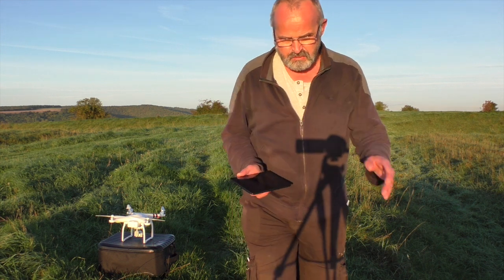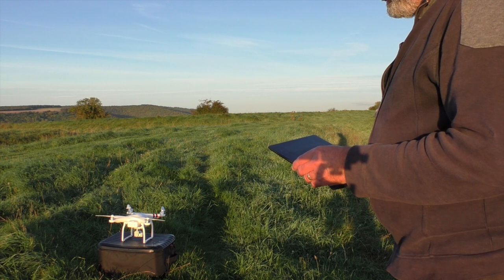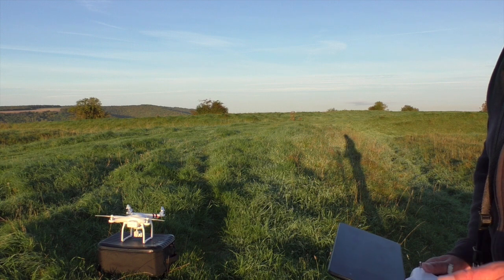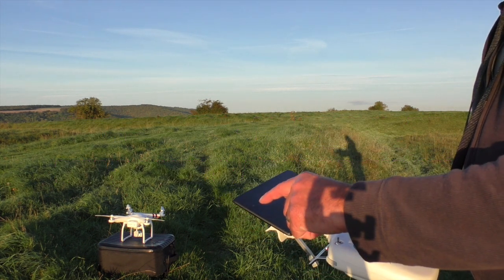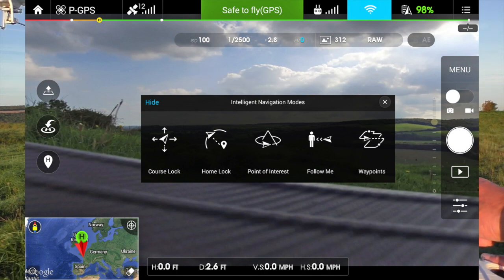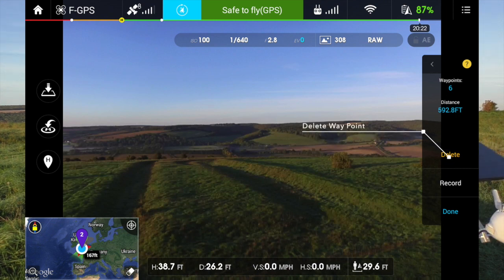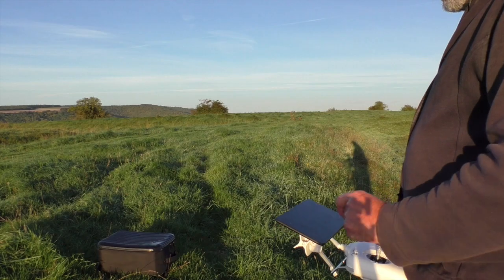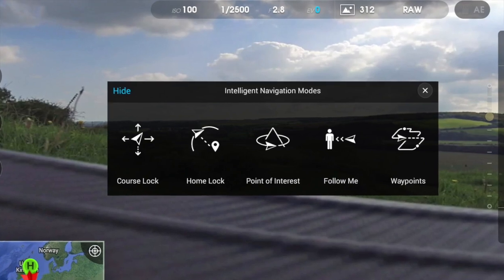DJI Phantom 3 Standard | How to do Way Points Missions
DJI Phantom 3 Standard Way Points. Quick demo on how to set & record the Way Points. Unlike the Phantom 2's you have to fly the route first.